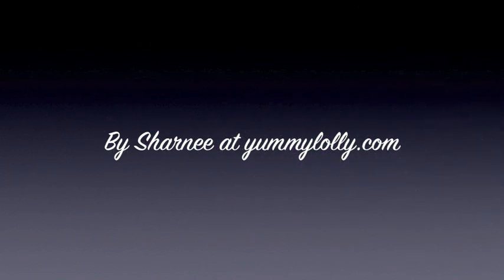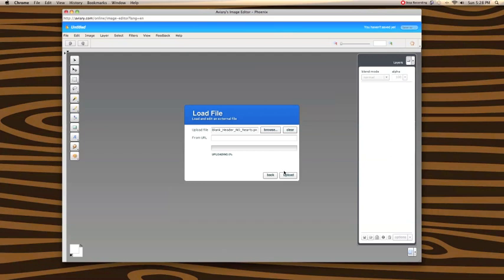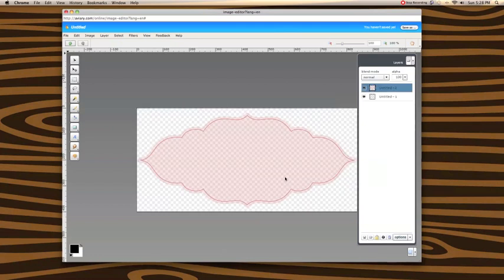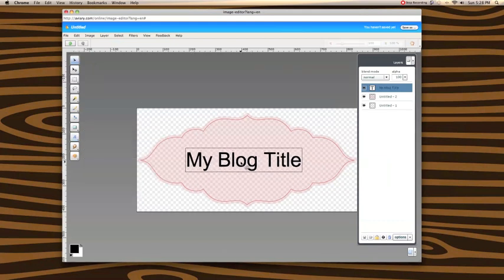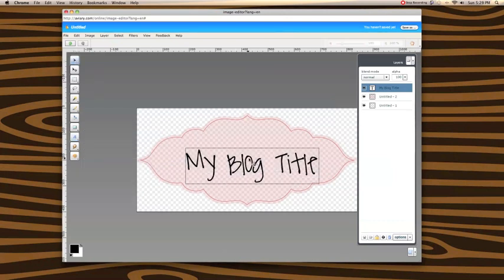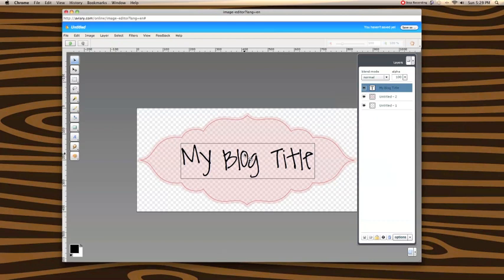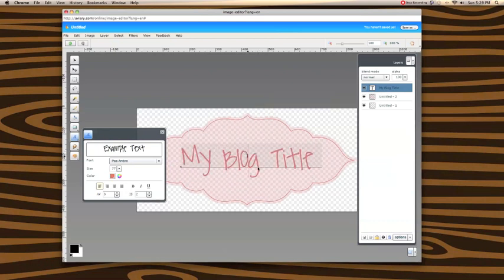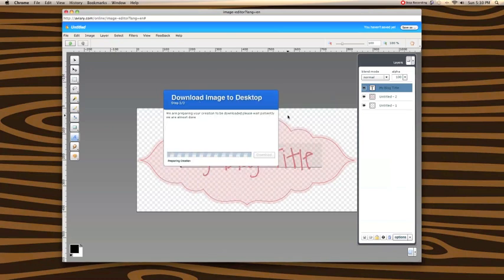How to Create a transparent Blog Header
Wondering how you can create a transparent (or non-transparent for that matter) Blog header?  Watch my tutorial on how to use Aviary.com (Phoenix image editor).  View my templates at yummylolly.com